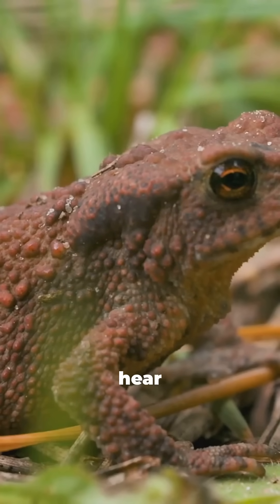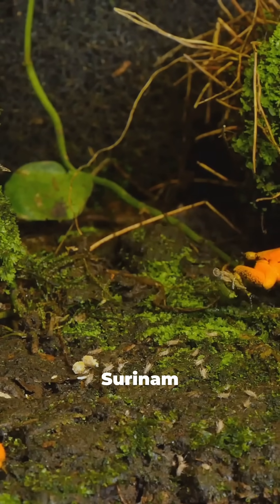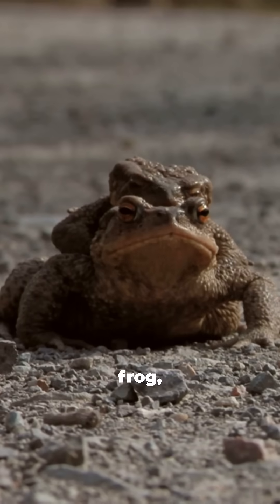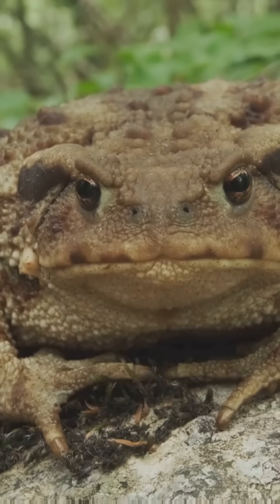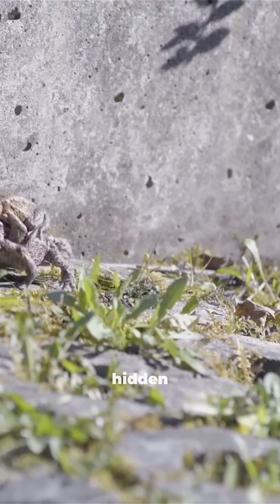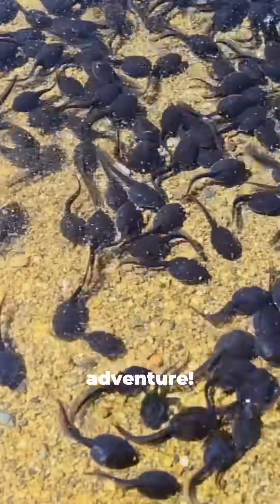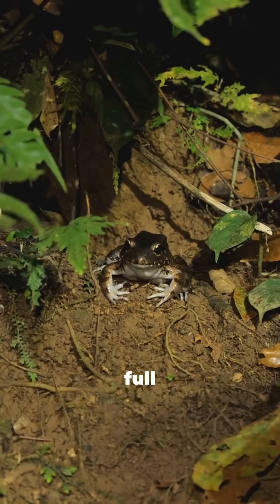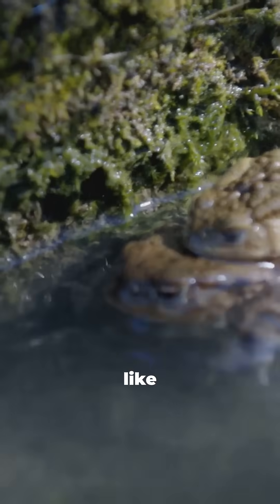Surinam Toad: Nature's Bizarre Birth!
Discover the astonishing life cycle of the Surinam Toad in this captivating YouTube Shorts! 🌟 Known for its unique birth process, the female Surinam Toad carries her young in pockets on her back until they're ready to emerge. Witness the wonders of nature as we explore how these extraordinary amphibians defy traditional parenting roles. From their remarkable adaptations to their fascinating habitat, this video highlights the incredible resilience of wildlife. 🐸✨

SurinamToad NatureDocumentary Amphibians WildlifeWonder AnimalLifeCycle BizarreNature Surinam Toad: Nature's Bizarre Birth!

OUTLINE:

00:00:00 Surinam Toad: Nature's Bizarre Birth!